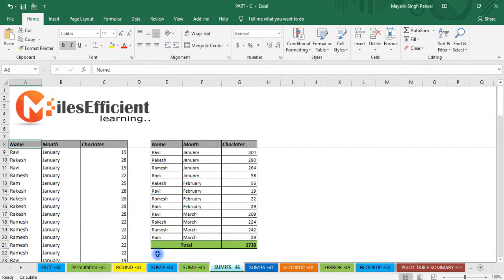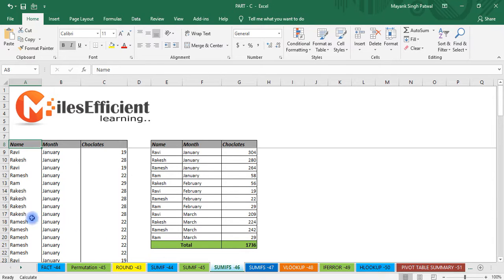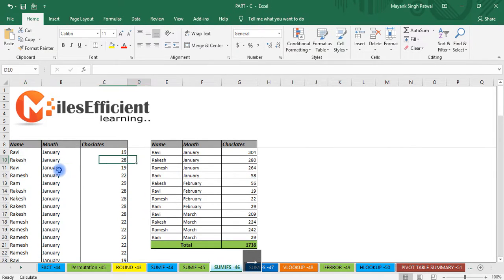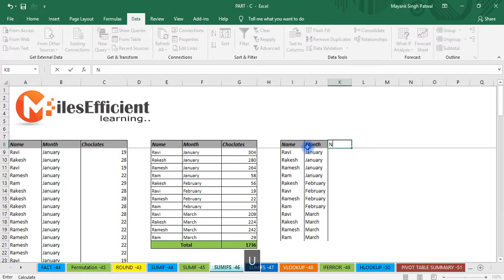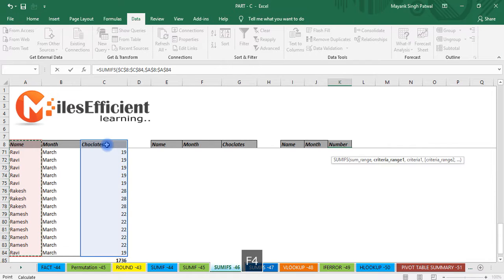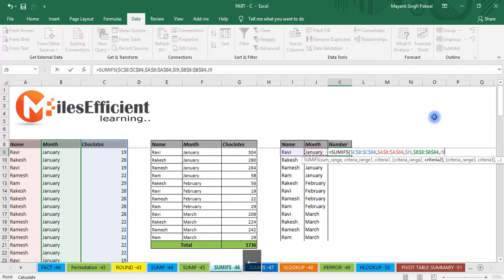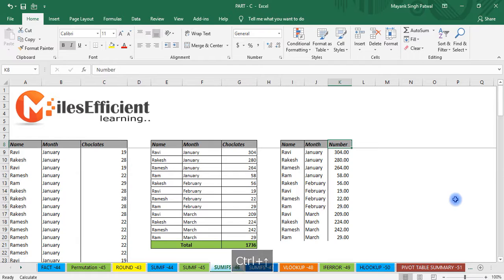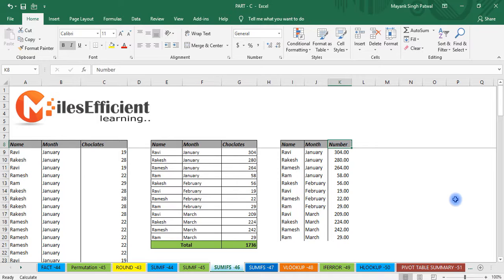SUMIFS FUNCTION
Please Login to the Complete Advance Excel 2016 Course on below links

Tally ERP 9 Complete Accounting Course, Treasury Management, Advance Excel 2016, and Miles English Learning